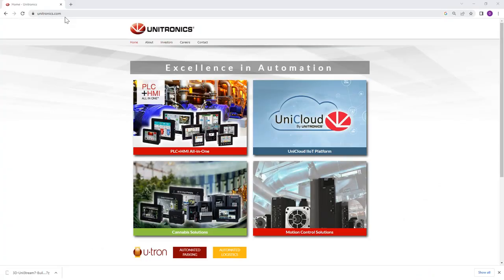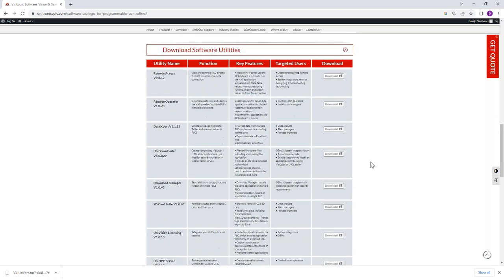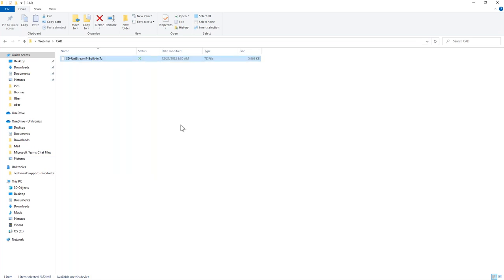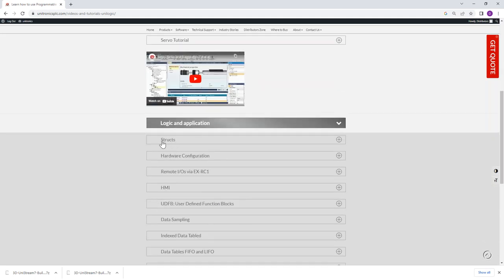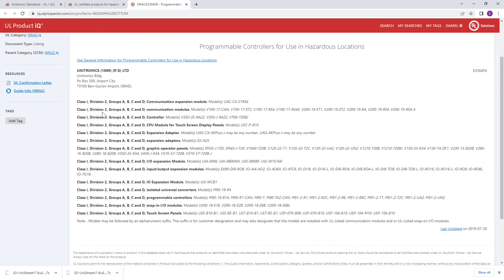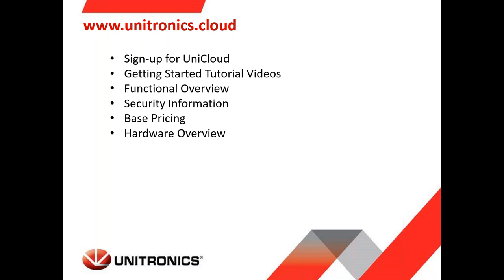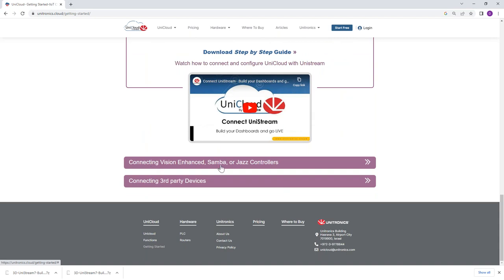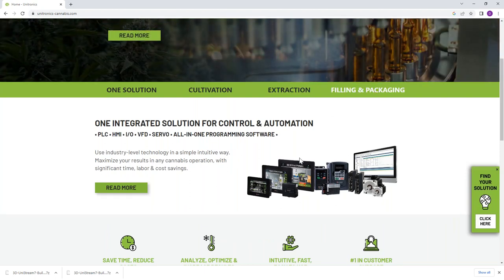Unitronics Website Navigation Training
PLC Training Series for Unitronics All-in-One PLC + HMI controllers.
Unitronics programmable controllers result from of over 20 years of PLC development experience combined with the strongest trends in automation.
Our newest PLC + HMI, UniStream™, joins the Unitronics Vision™, M91™, and Jazz™series.